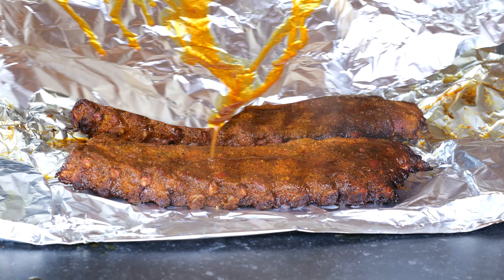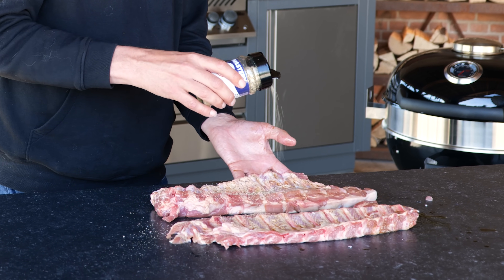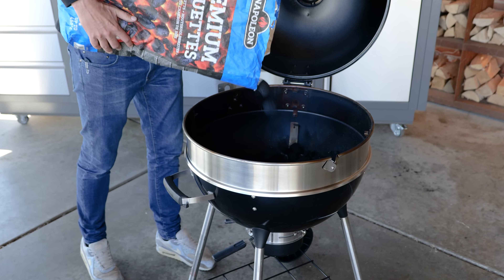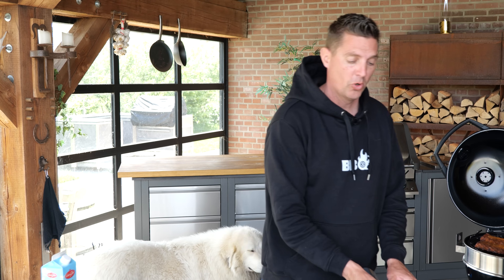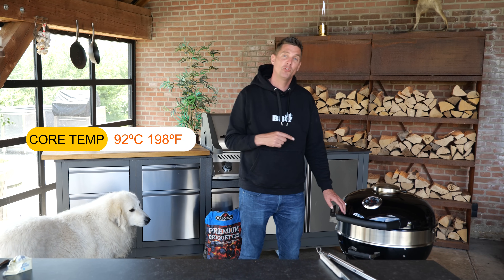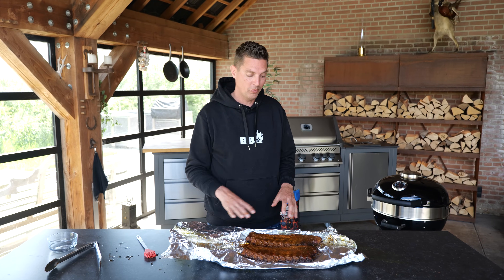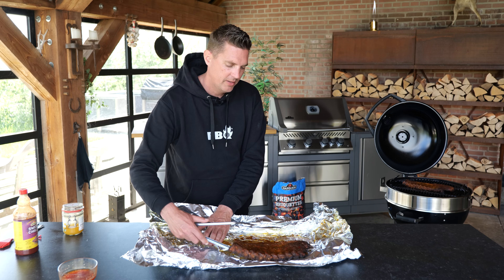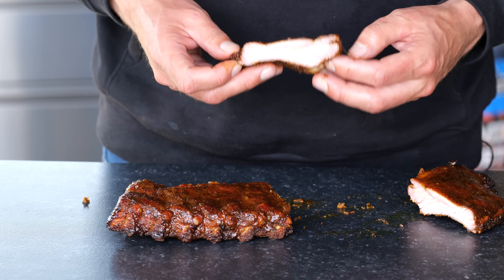This Sweet Chili Ribs is my new favorite BBQ recipe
0:00 - intro
0.27 - prepair the ribs
0:48 - seosoning
2.09 - fir up the Napoleon Kettle grill
2.43 - place the ribs on the BBQ
3.14 - wrap the ribs
4.30 - core themperature
4.46 - check and resting
5.50 - Sweet chili Sauce
6.36 - ribs back on the BBQ
7.05 - glaze
7.28 - the end result
7:57 - taste test